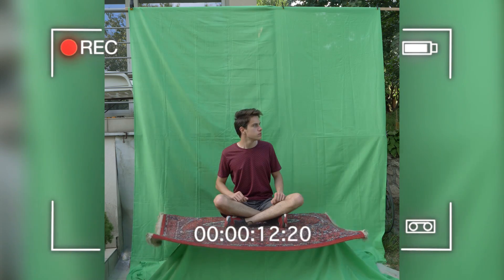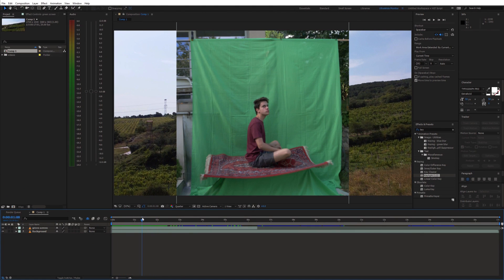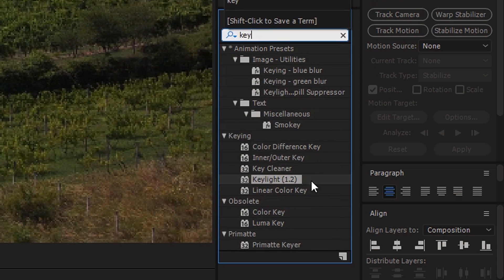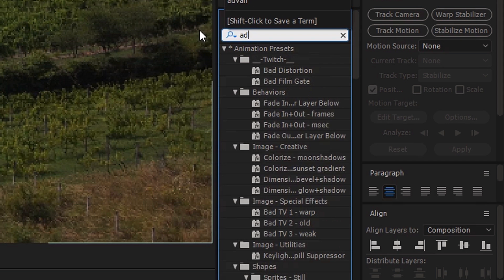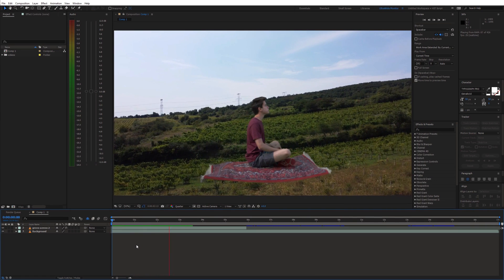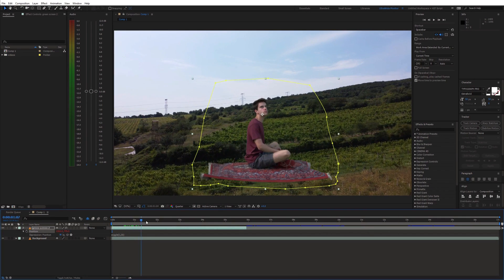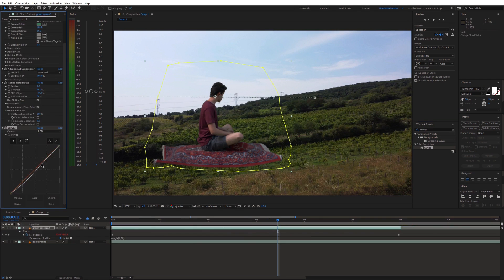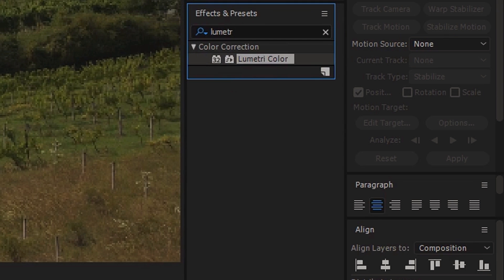HOW TO CREATE FLYING CARPET - After Effects VFX Tutorial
In this tutorial, I will show you how to create impossible Magic Flying Carpet VFX trick using Adobe After Effects. Learn how make carpet fly like Aladdin using simple techniques and practical effects.